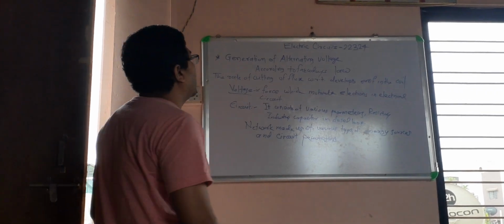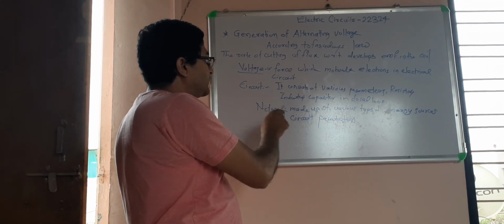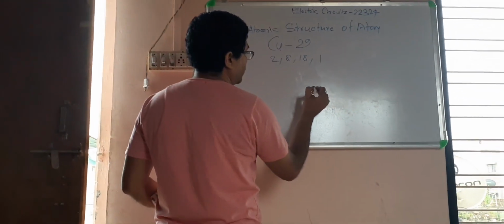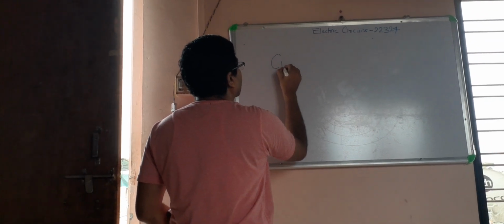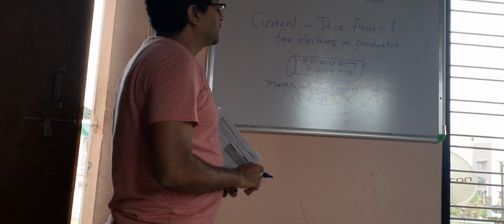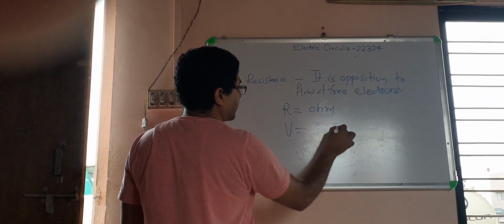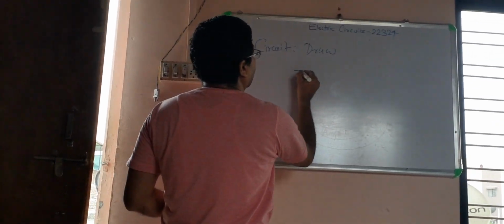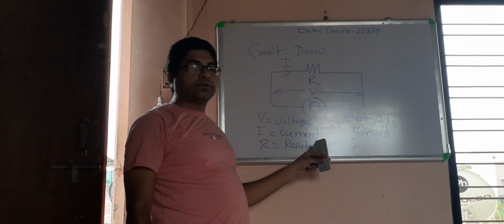U 1:- Single phase A.C. series Circuits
Generation of alternating voltage